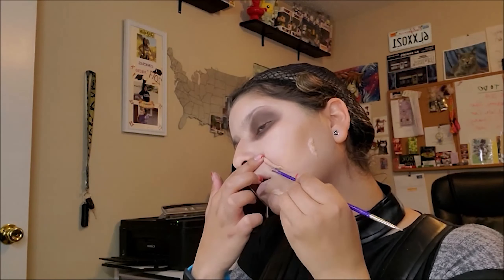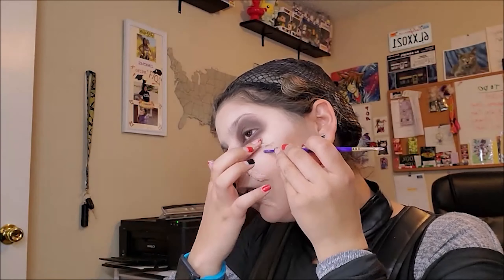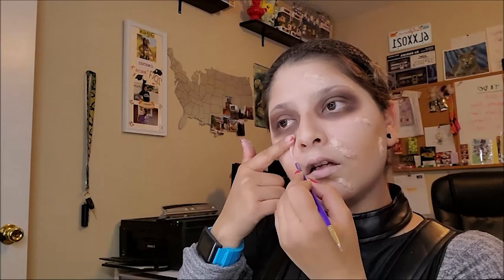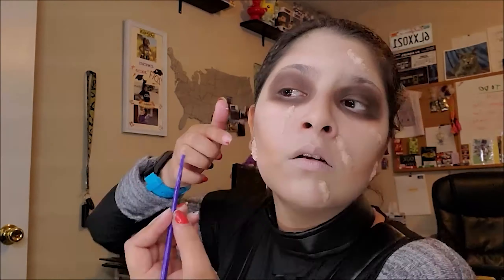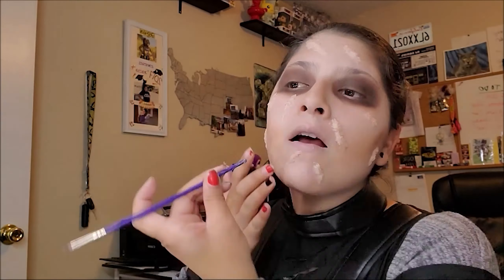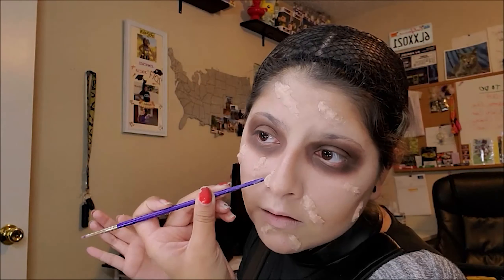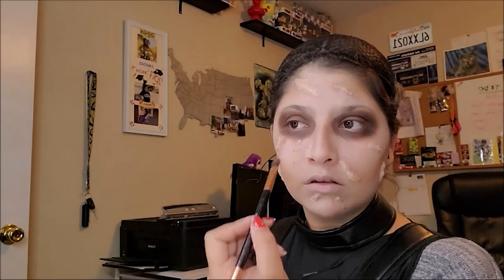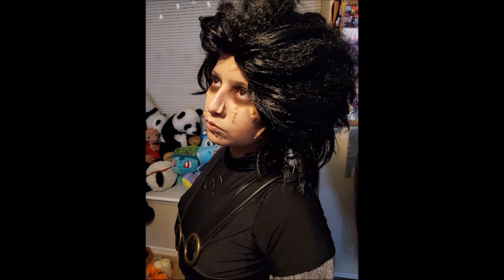Edward Scissorhands Cosplay Transformation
In honor of Johnny Depp's 57th Birthday! So glad I posted this video the day after Johnny Depps 57th Birthday! Happy Birthday, Johnny! :D

If you would like to see the final photos go take a look at my Instagram @pufflegirl1998.

❤ Cosplay/Pinup/Personal Instagram: @pufflegirl1998

❤ Art/Business Instagram: @rosys_drawings

❤ Cosplay/Pinup/Personal Twitter: @pufflegirl1998

❤ Cosplay Facebook Page: Rocio Jimenez Cosplay

❤ Business Facebook Page: Sparkling Punk

❤ Edward Scissorhands Secret Wishes Sexy Miss Scissorhands Costume

Recommended Product:

❤ Graftobian Spirit Gum/Spirit Gum Remover Combo Packs 1/4 oz. and 1/2 oz.